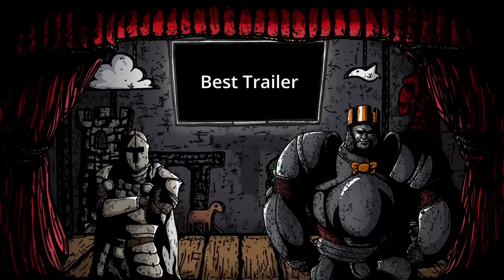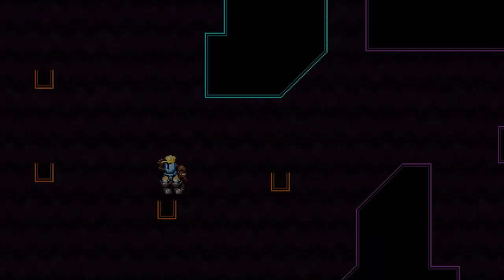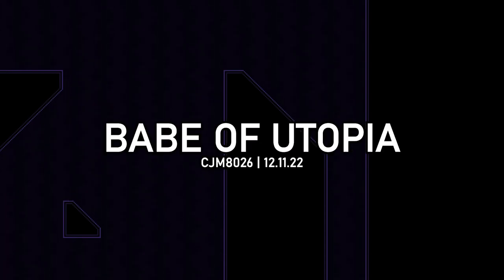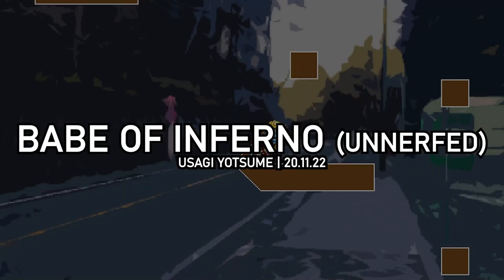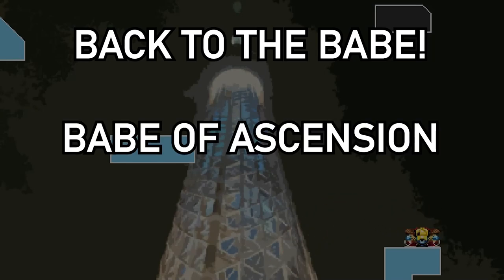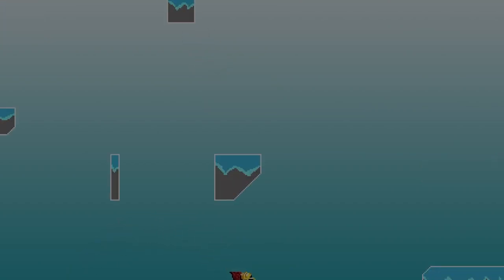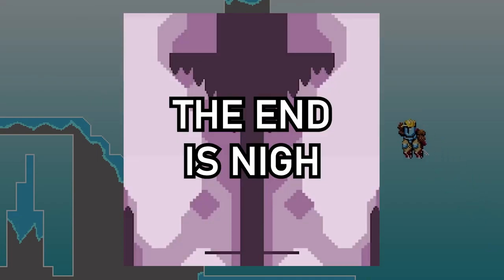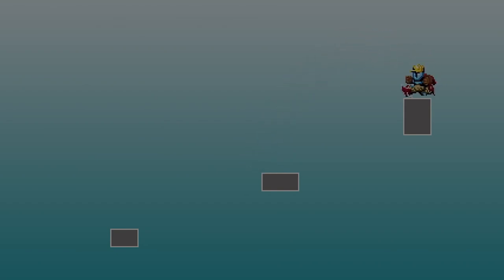Jump King | A Beginner's Guide To Custom Maps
Difficulty Ranking. Map Suggestions. Advice, Motivation & Tips.

You've just finished Ghost of the Babe, now what?

Times have changed ever since the release of custom maps in August 2021. No longer does one have a limited number of maps to play, now there are plenty, with a huge variety. But how do each of the maps really compare, what ones stand out from the rest and how can one overcome the lack of motivation and burnout that these challenges put on the average jumper?

This is merely a recommendation, so play these in whatever order you like. Do be warned, however, that some of these maps are no joke and are pure insanity.

Hope I am able to guide some fellow jumpers along their Jump King journey (:

Timestamps:
00:00 - Intro & Setup
01:21 - Difficulty Ranking & Overall Impression Of Maps
04:34 - Challenge Maps & Areas
06:01 - Advice, Motivation & Tips

The Difficulty List (Easiest to Hardest):
1. Back to the Babe!
2. Babe of Ascension
3. Babe of the Heavens (Both Versions)
4. Babe of Utopia
5. Babe of Memories (Both Versions)
6. Babe of Inferno (Nerfed)
7. Babe of Dimension
8. Babe of the Realms
9. Babe of Inferno (Unnerfed)
10. Immortal Babe (Nerfed)
11. Immortal Babe+
12. Immortal Babe (Unnerfed)

BoA & BotH and BoD & BotR are often considered to be switchable. I came up with the ranking of Babe of Inferno nerfed by myself, but I do believe it’s in a fair spot.

Sorry for the very slight static noise in the background, I do not know what is causing it :/